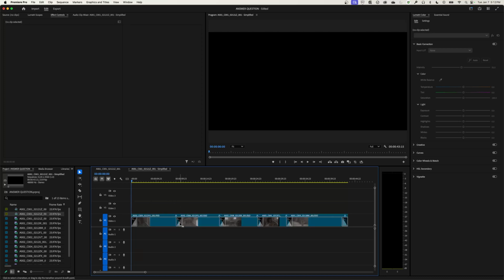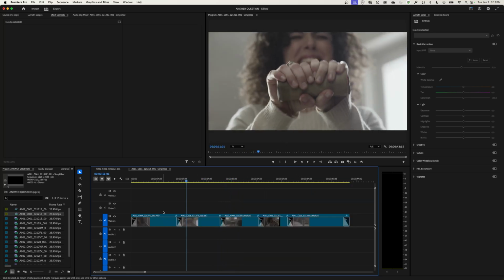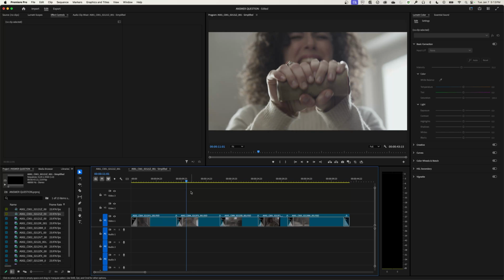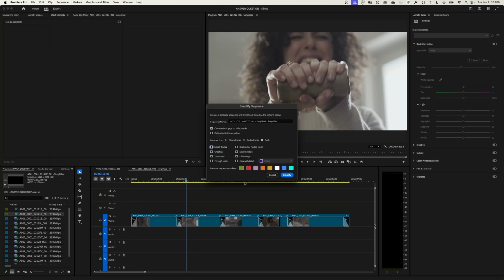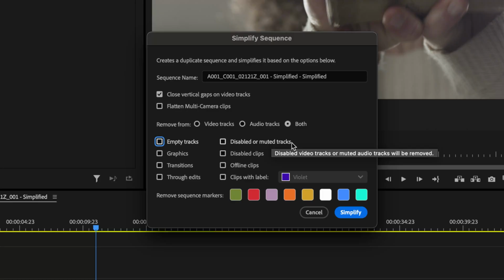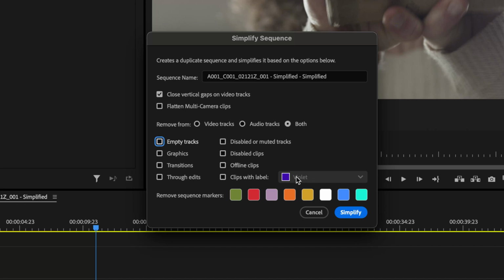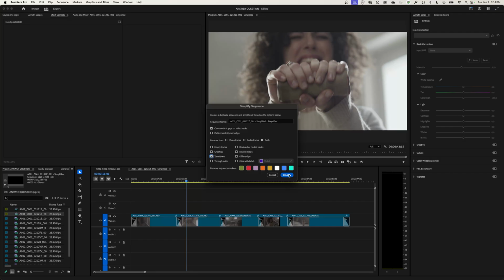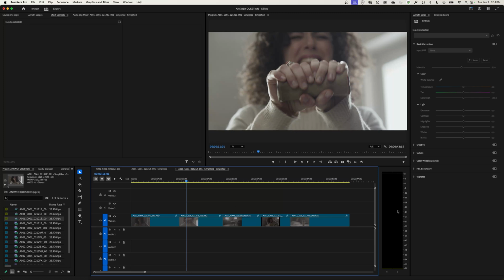Premiere Pro ANSWERING QUESTIONS - DELETING ALL TRANSITIONS ON TIMELEINE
DELETING ALL TRANSITIONS ON TIMELEINE